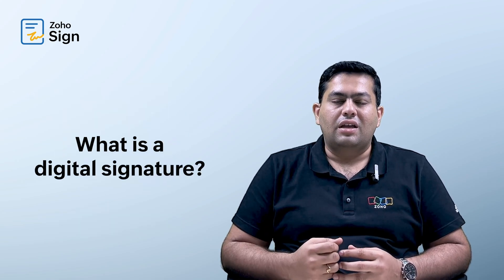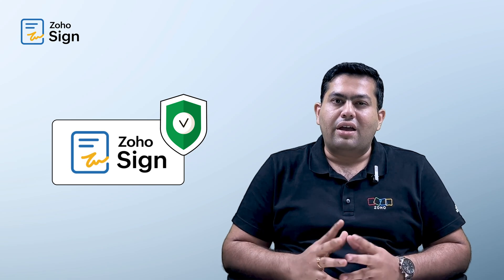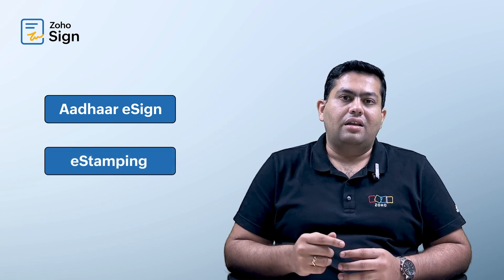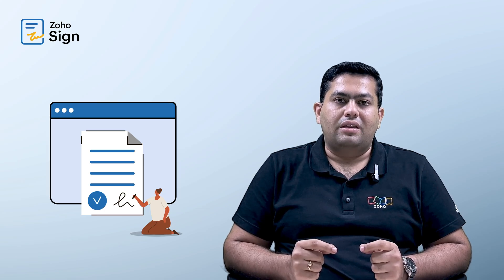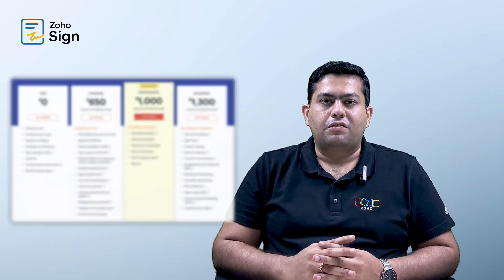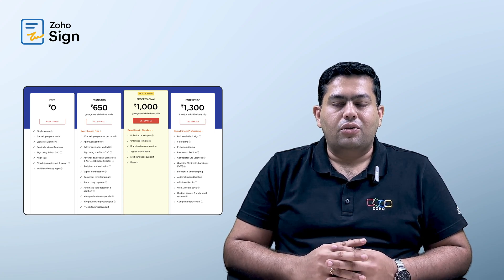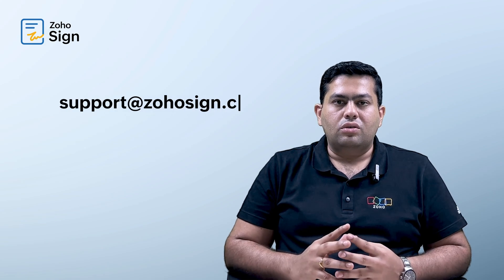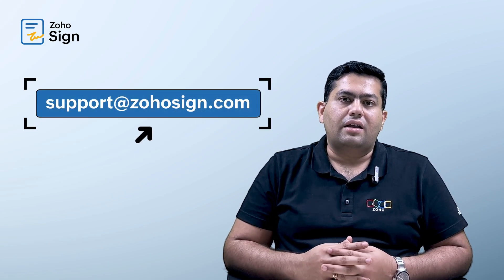Digital signature solution for Indian businesses | Aadhaar eSign | eStamping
Zoho Sign is a complete digital signature solution used by tens of thousands of businesses all over India. Zoho Sign helps you send, sign, and manage business paperwork using a simple yet secure cloud-based digital signing process.

Zoho Sign integrates with Aadhaar eSign, eMudhra eKYC and eStamping services, with which India businesses can securely sign documents from anywhere, at any time, which are not only valid but also recognized under the provisions of the Indian IT Act 2000.